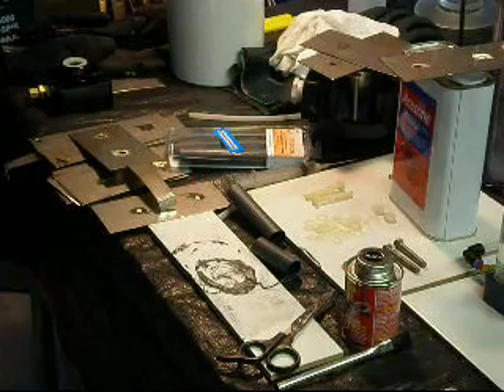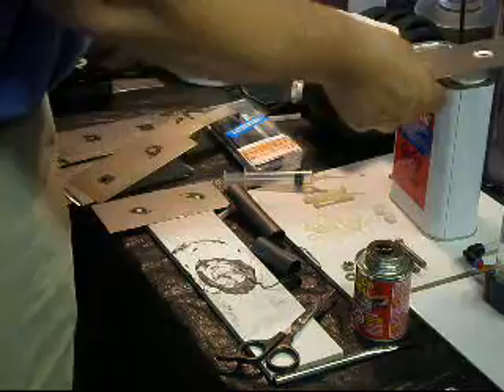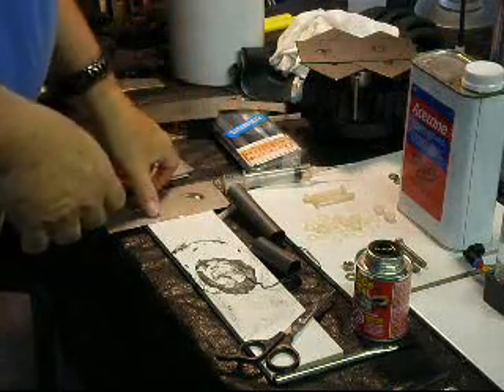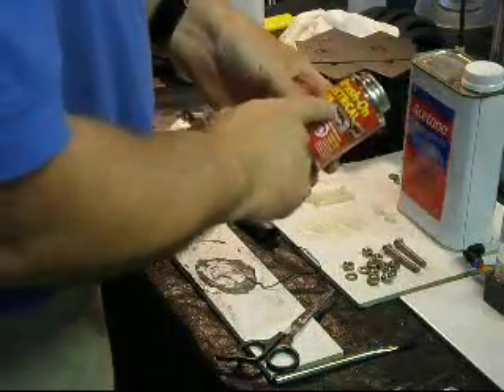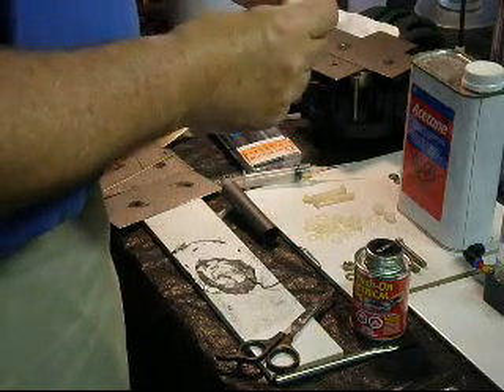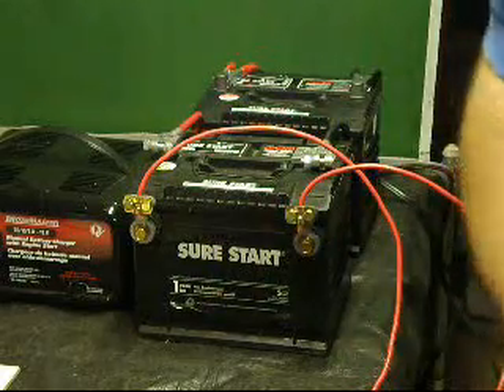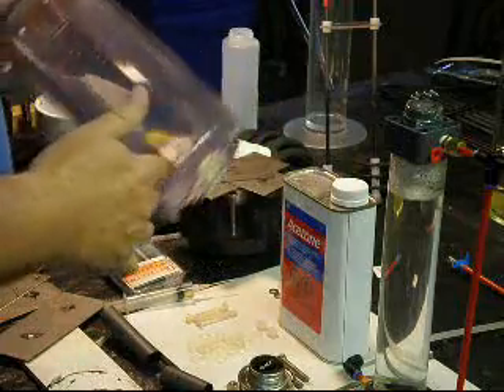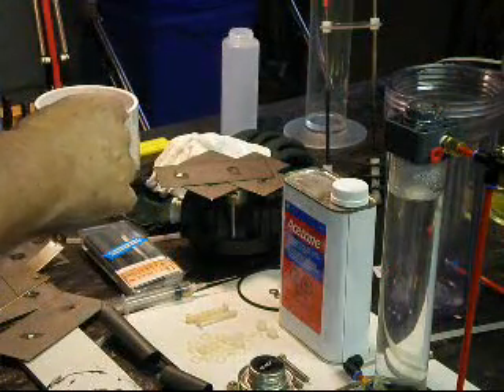#009 HHO test covering the generator plates with insulator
covering the generator plates
with liquid insulation